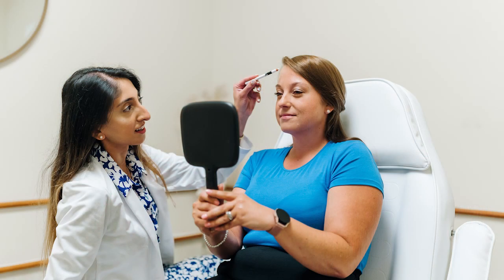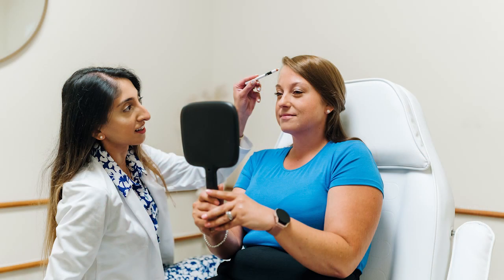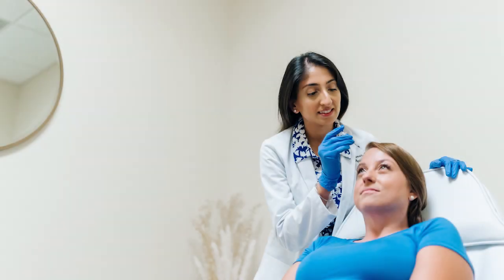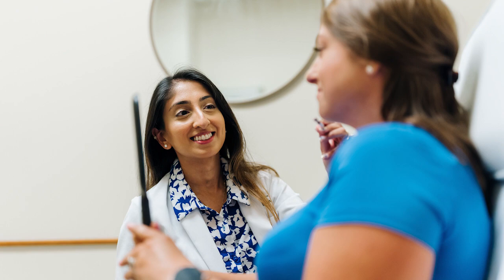Kearn Ghuman, DO, Fauquier Health Discusses Botox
Dr. Kearn Ghuman, primary care provider with Fauquier Health now provides medical cosmetics for her patients to help them feel good on the inside, as well as the outside. She has always had a passion for helping her patients feel confident and they are excited she is now offering this procedure.